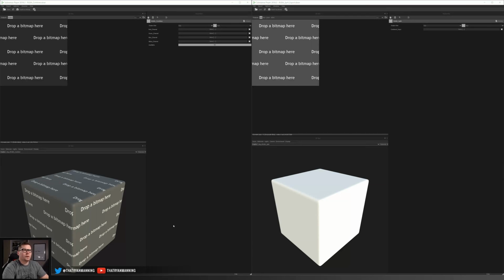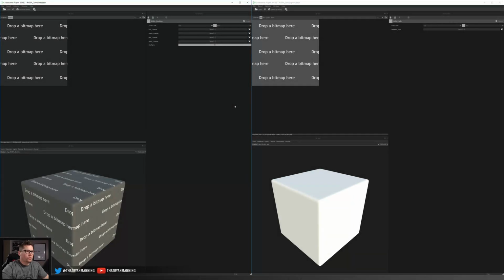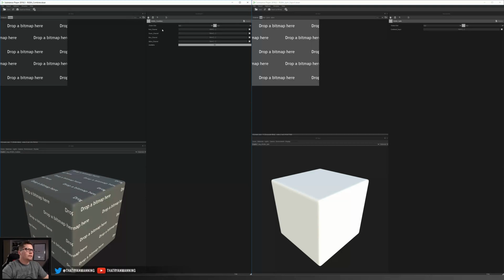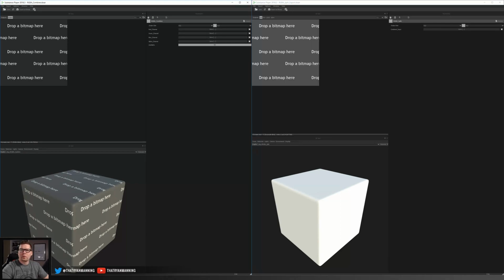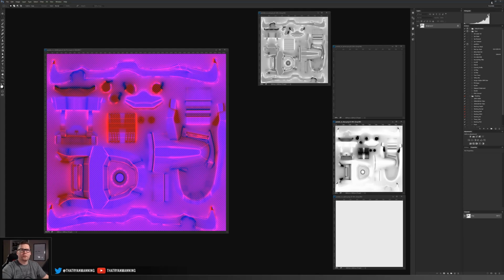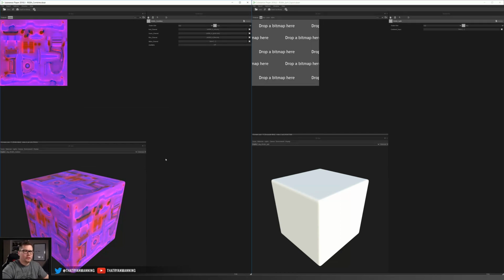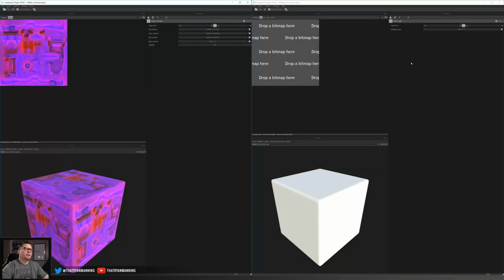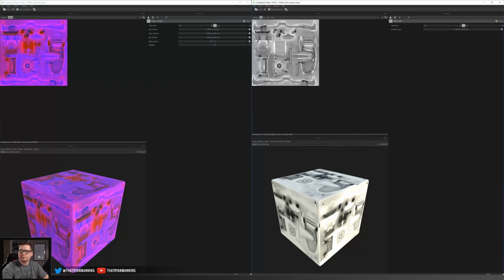RGBA Combiner (Free) Substance Painter Tool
00:00 - Intro
00:44 - RGBA Combiner
02:29 - RGBA Split Export

Suggestions?
Have a suggestion or request for future videos? Drop a comment and I’ll do what I can to make it happen.

About this channel:
That’s not what this channel is about. While your likes, dislikes and subscribes help me continue making videos like this, my primary passion is to bring you quality, educational content to help strengthen and grow your skills as an artist and developer. While it’s not required, your support and feedback goes a long way.